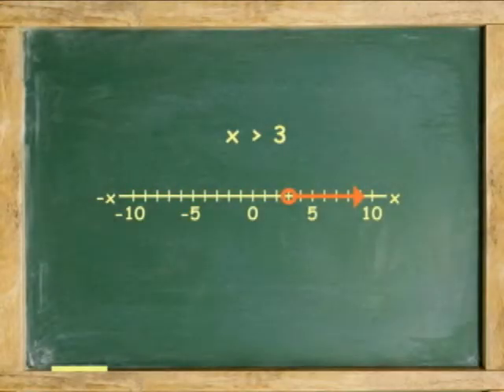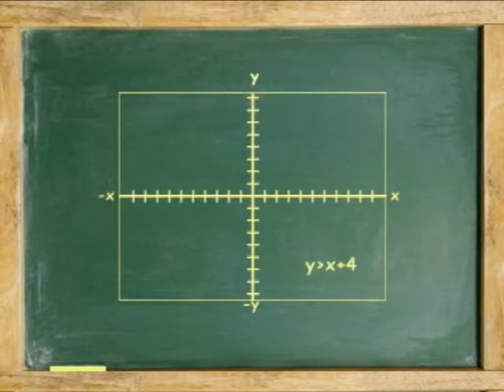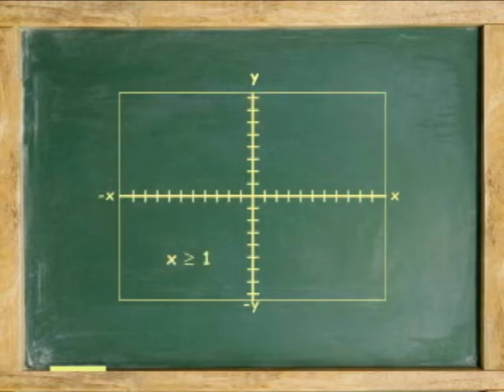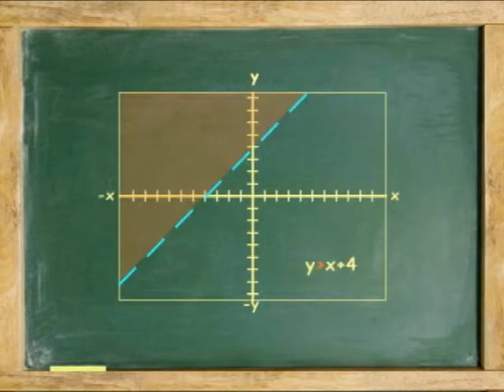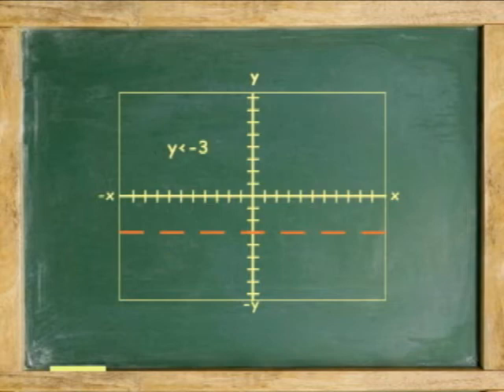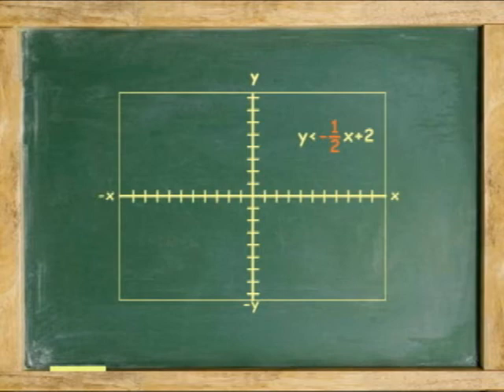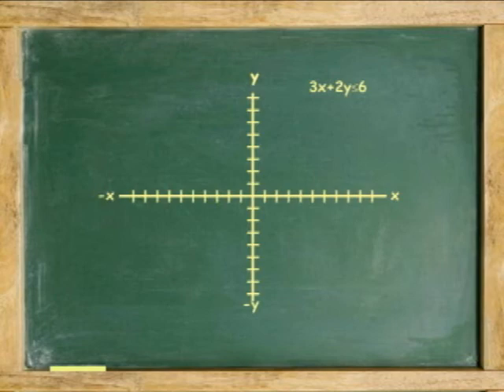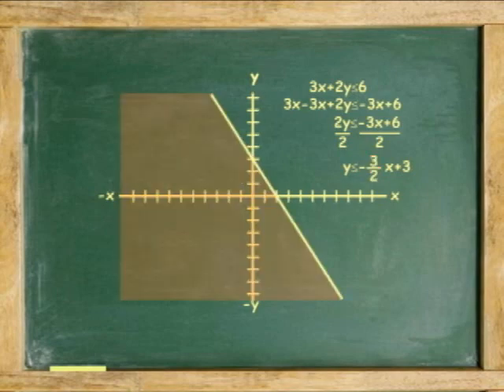Graphing Inequalities with Two Variables by algebrafree.com, algebra help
Completely free algebra one course in animated video Watch all units and use textbook free of charge. Includes chapter reviews and tests. Shows how graph inequalities with two variables.